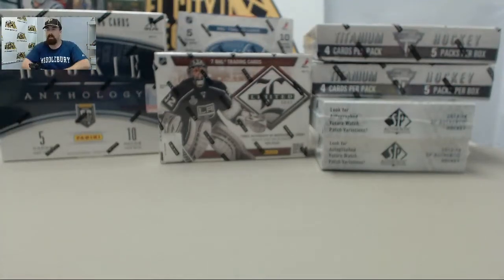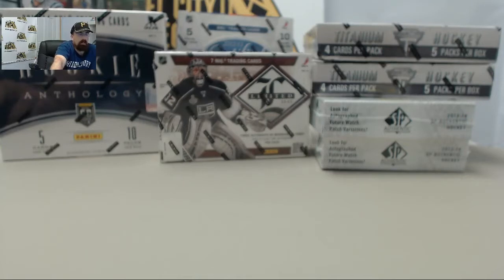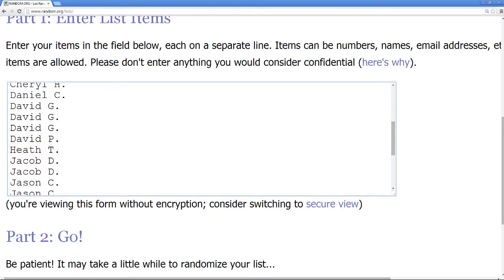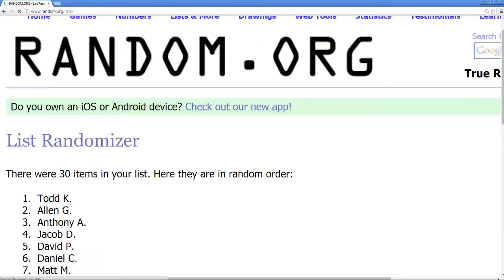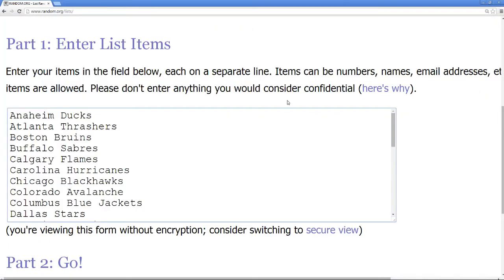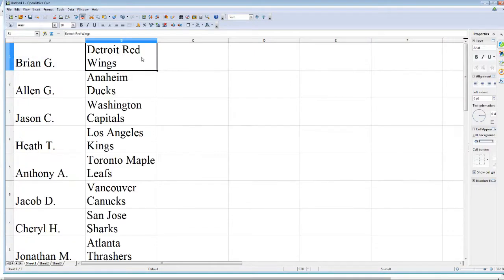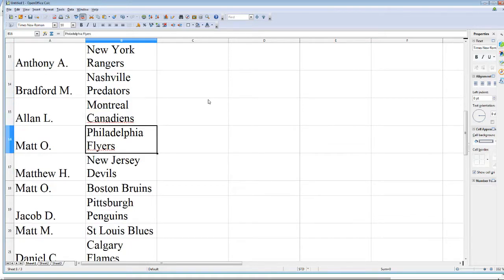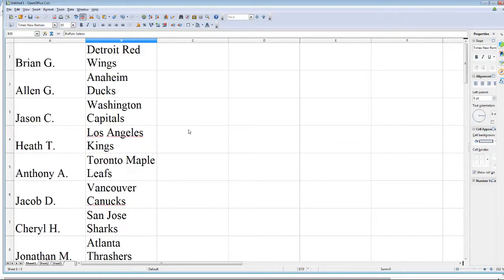8 Box Hockey Mixer with HUGE Nathan MacKinnon Hit